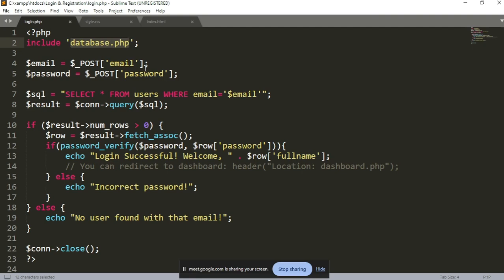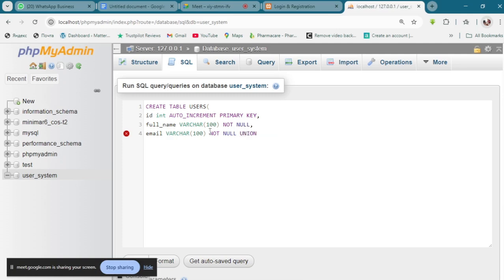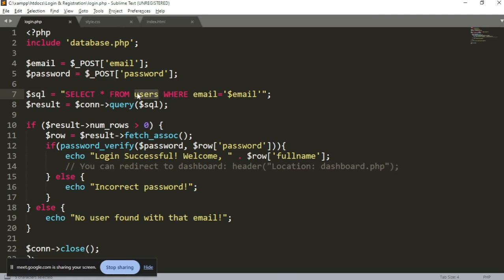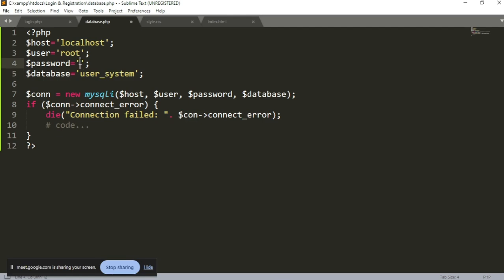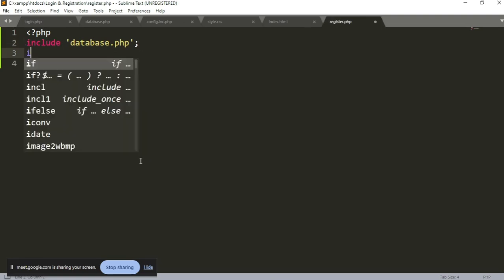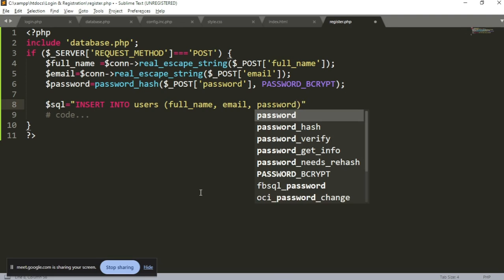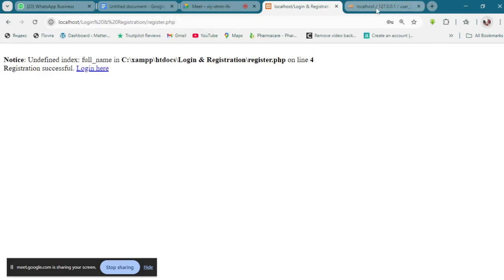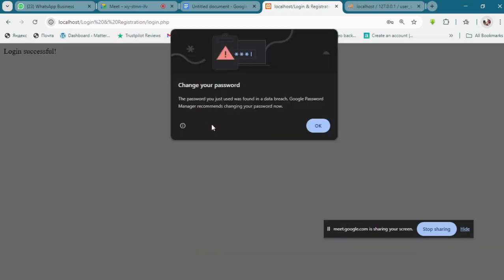PHP Registration Form + MySQL Database Integration in XAMPP | Armstrong Computers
Welcome to this exciting continuation of our Login & Registration Project from XAMPP Localhost series! In this lesson titled "PHP Registration Form + MySQL Database Integration in XAMPP," we’ll walk you through the process of creating a MySQL database in phpMyAdmin and developing a registration.php file that successfully handles form submissions.
You’ll learn
✅ How to create and structure a MySQL database using phpMyAdmin
✅ How to build the registration.php file in PHP to store user input
✅ How to connect your front-end form to the backend MySQL database
✅ How to test your form submission from localhost using XAMPP

This is a crucial step in building real-world web applications that store and manage user data securely and efficiently.

💡 By the end of this lesson, your login and registration project will be fully functional and database-driven!
This course is tailored to everyone across Ghana and beyond who wants to learn PHP, MySQL, JavaScript, and full-stack development, including deploying POS systems for businesses and shops.
📌 Timestamps
00:00 Introduction
01:41 Setting up XAMPP & Starting Apache and MySQL
03:29 Accessing phpMyAdmin to Create MySQL Database
04:56 Creating a New Table for User Registration
11:21 Connecting PHP to MySQL (Database Connection)
23:05 Testing the Login  Form from the Browser
23:38 Creating register.php File
25:48 Writing the register.php File
39:31 Testing the Registration Form from the Browser
40:30 Troubleshooting Common Errors
44:44 Validating Form Inputs in PHP
44:51 Login  into the registration form

💻 Support Armstrong Coding Club 💙
Help our initiative to provide laptops for underprivileged children learning to code.
Thank you for making a difference!
📞 Armstrong Computers College – Bringing ICT to Your Doorstep